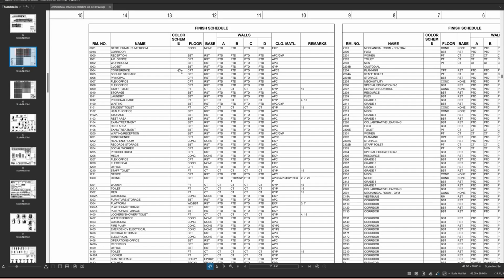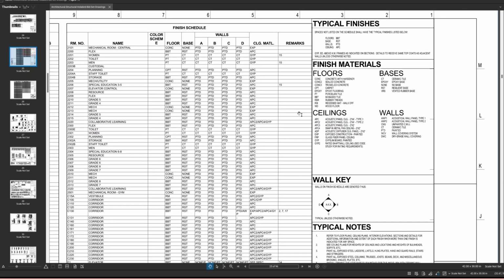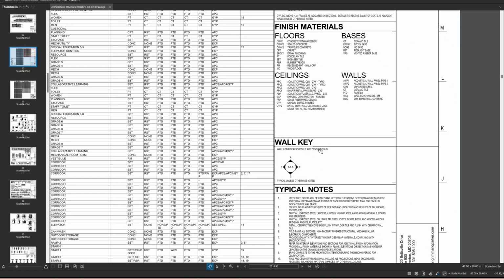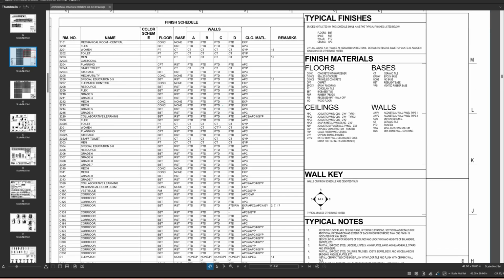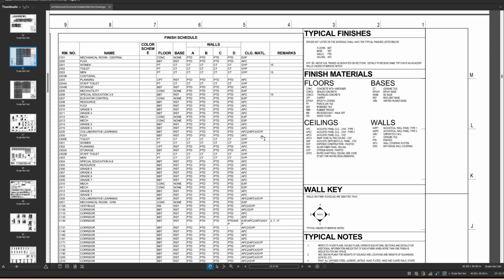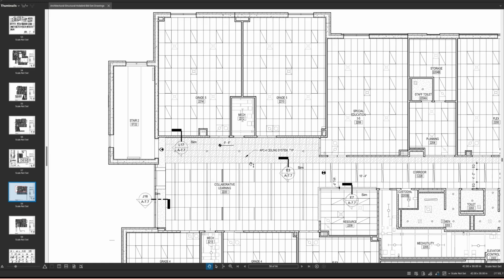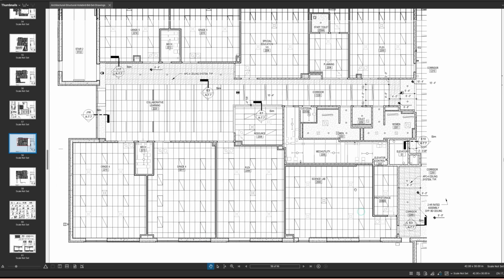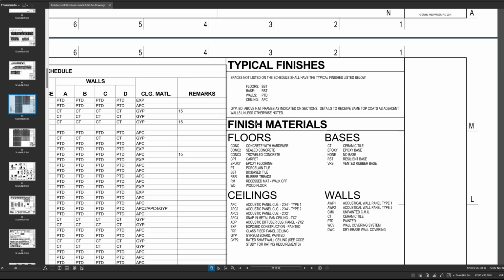How to Read Finish Schedules (Commercial Construction Blueprint Reading)